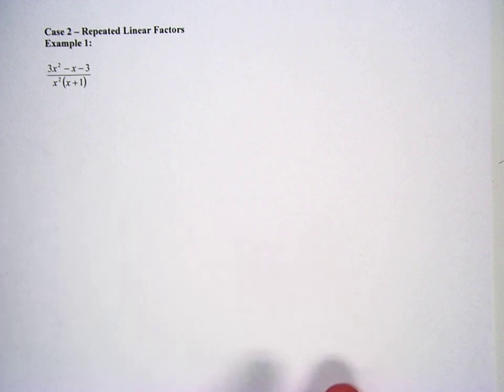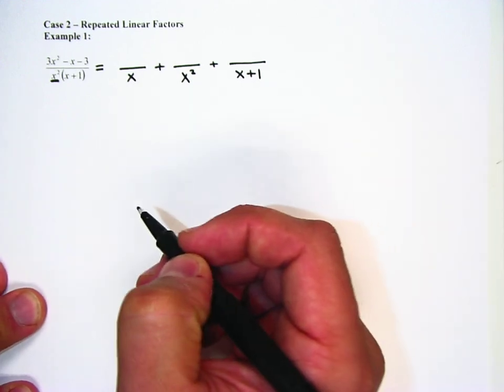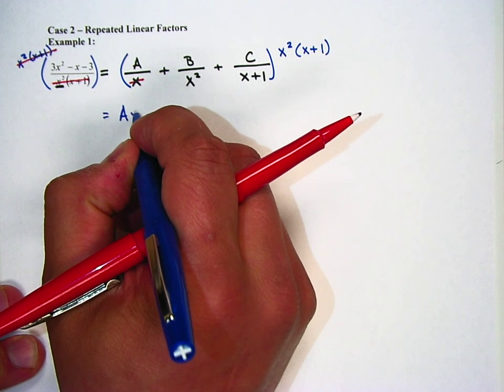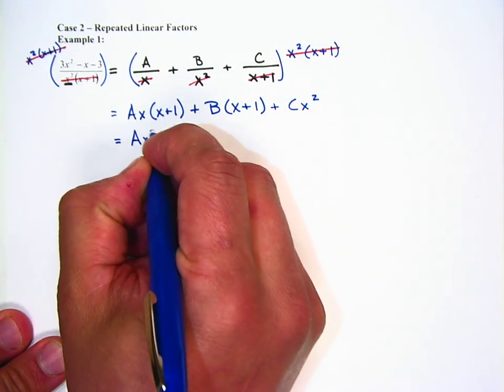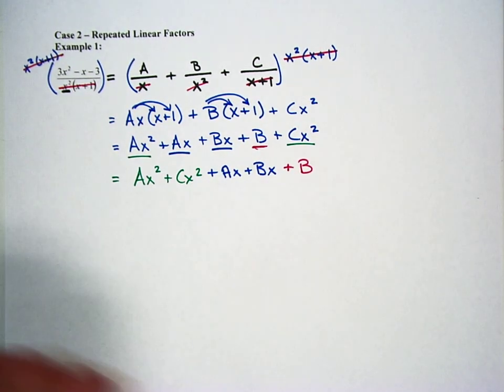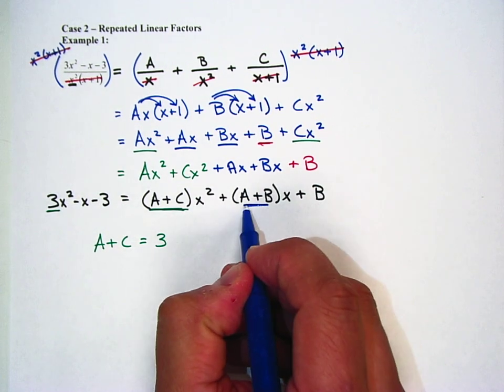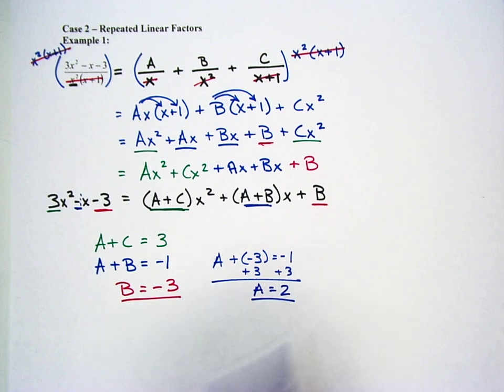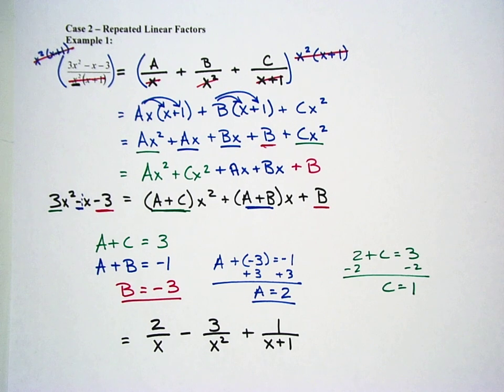PC - 9.8 Partial Fractions, Case 2, Example 1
This is the first example of a partial fraction decomposition problem that has repeated linear factors in the denominator.